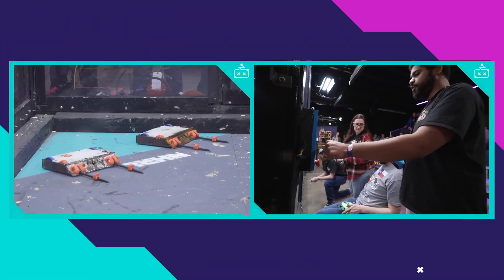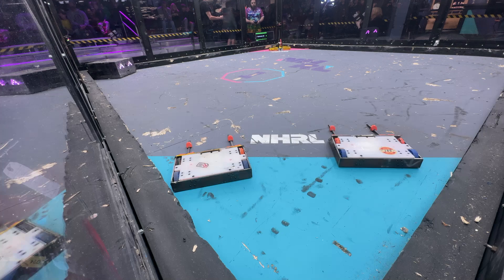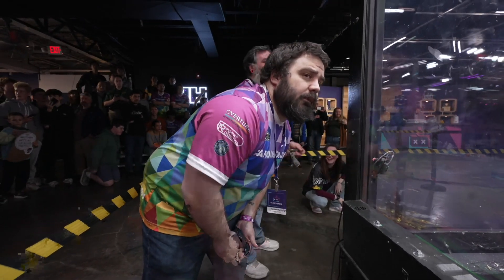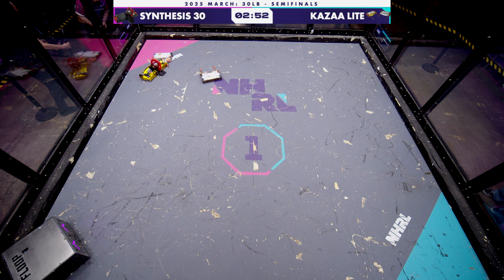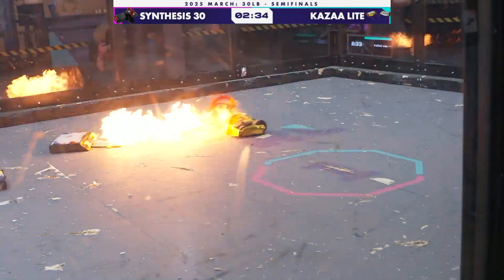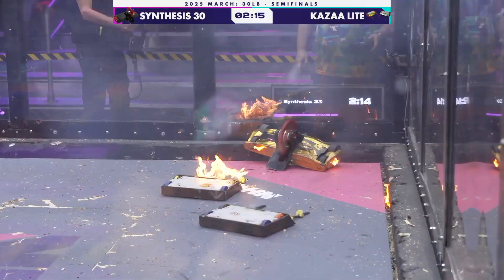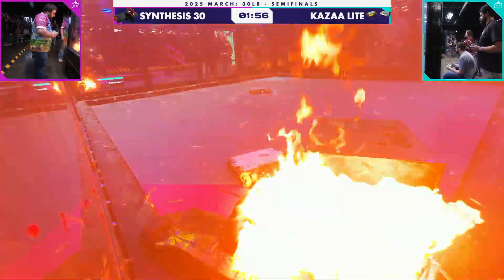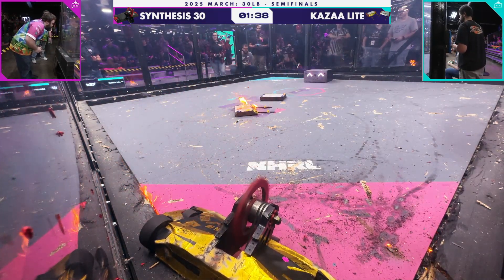NHRL 2025 March Rd 2, 30lb SF: Synthesis 30 v KaZaA Lite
March 2025 Round 2 brackets